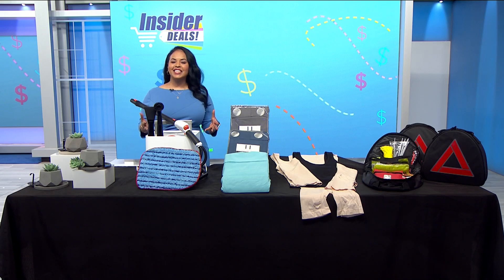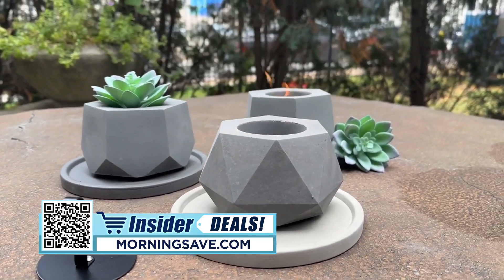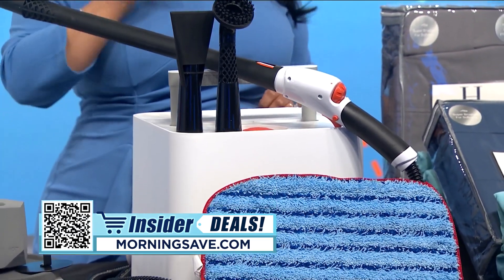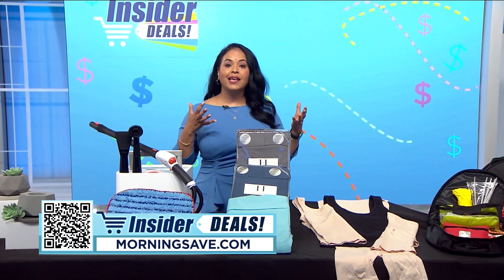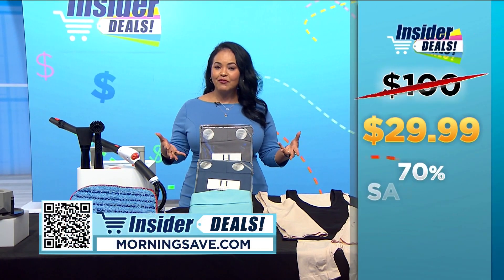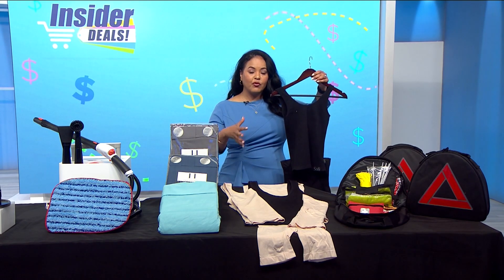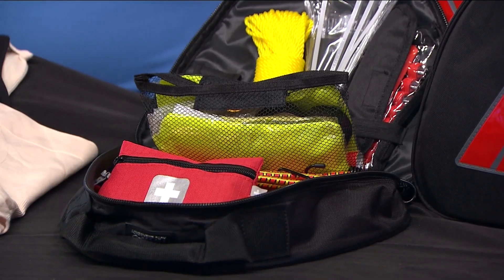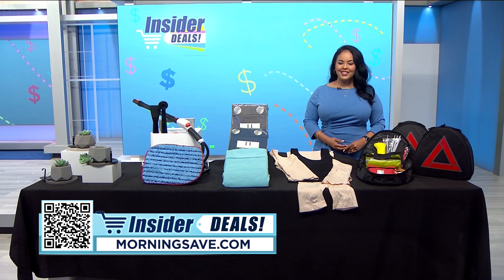Cozy up this fall with a tabletop fire pit and more!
Tati Amare has exclusive deals on some great products for your home.